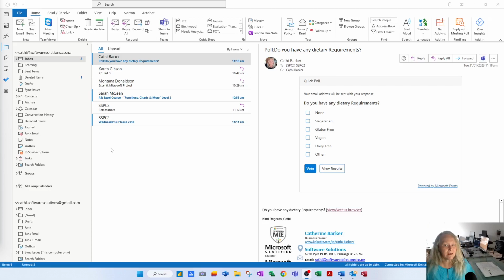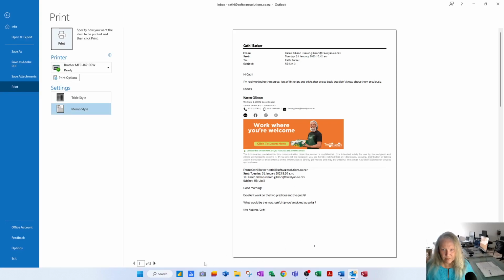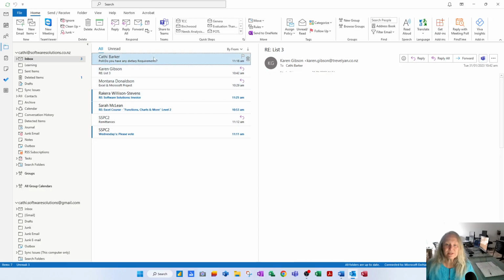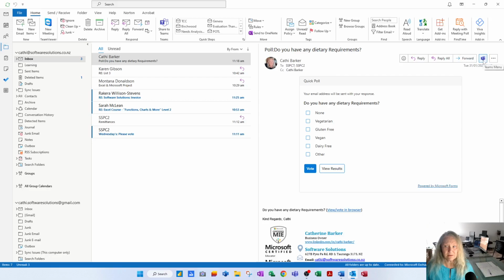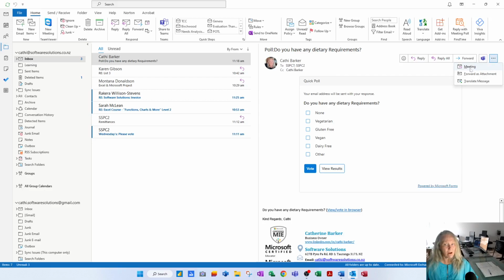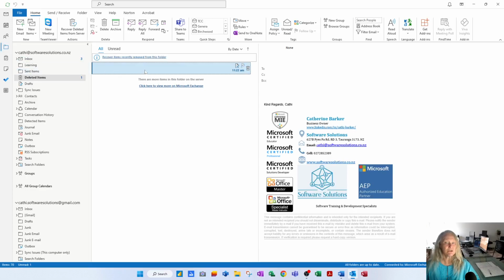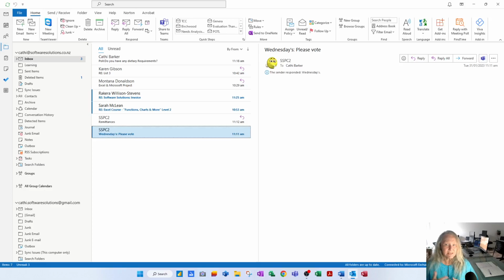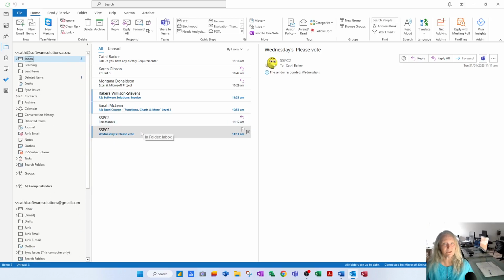Microsoft Outlook Video 9 - Printing and managing emails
Printing emails, editing emails, emailing reactions.  Forward, reply, reply all and reply with a meeting.  Delete and archive emails, resend and recall emails.

Microsoft Outlook